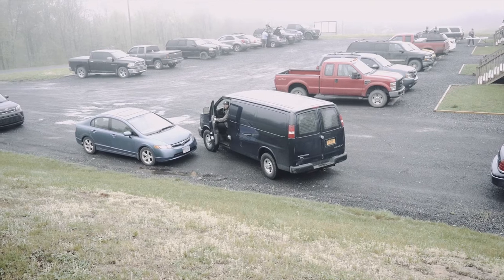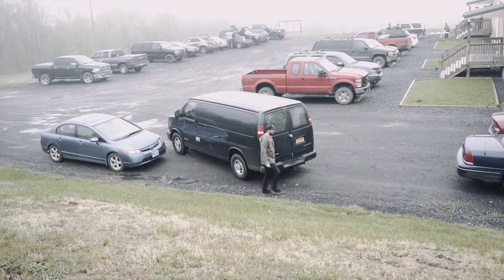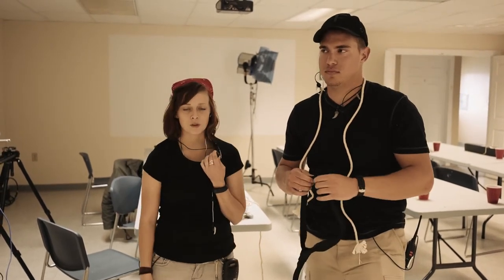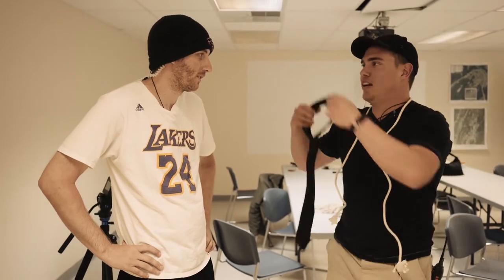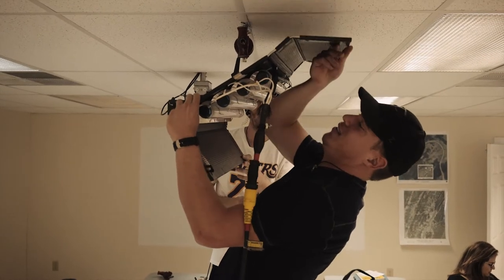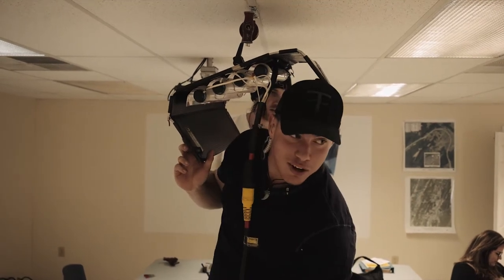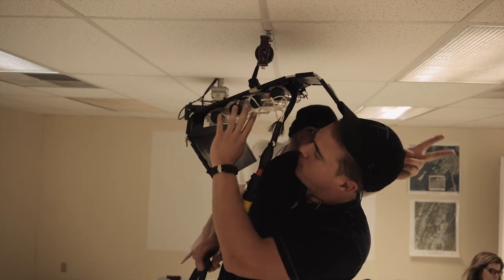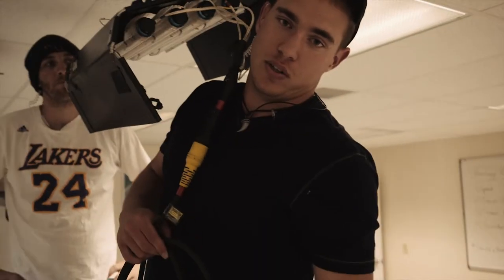Vlog #12 - Dancing, Parallel Parking, and Scissor Clamps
Dancing, parallel parking, and scissor clamps. Welcome to day 7 of filming of The Perfect Day!

Follow us on the social medias!

Blake Pace: @bepace33
Garrett Pace: @garrooty
Adam Ferguson: @adamleaf